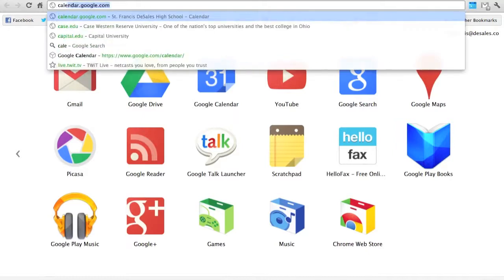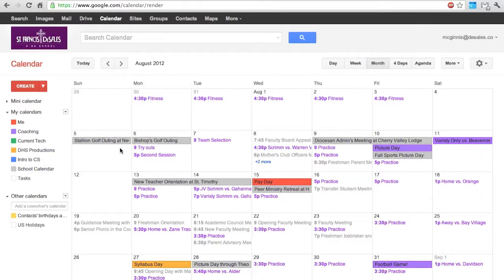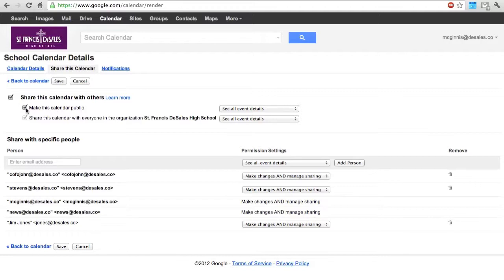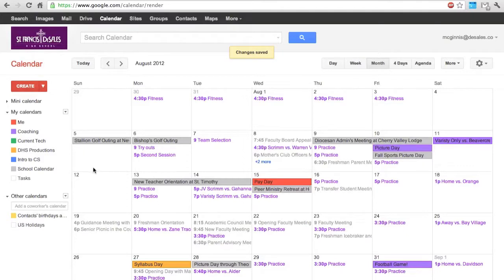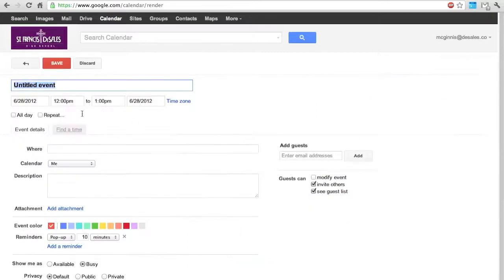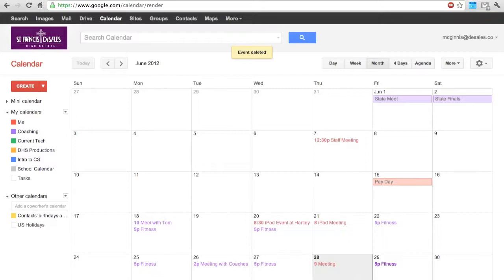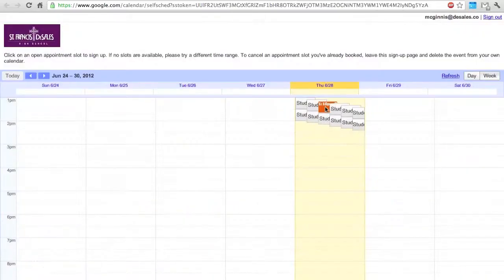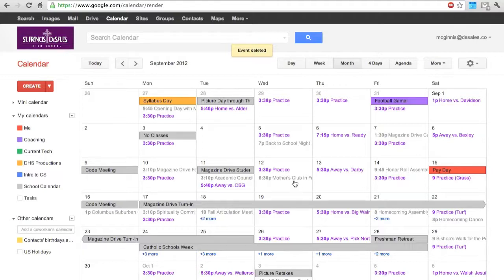DeSales Google Calendar Introduction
Calendar Introduction